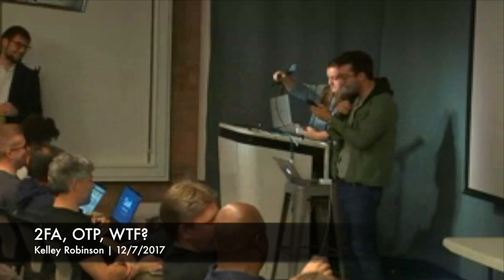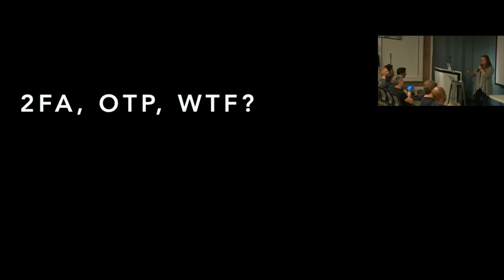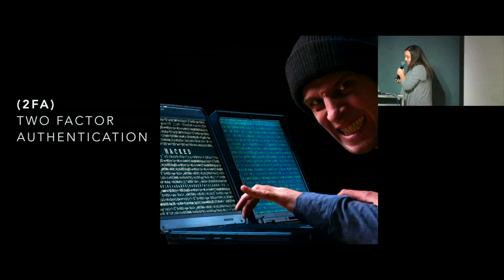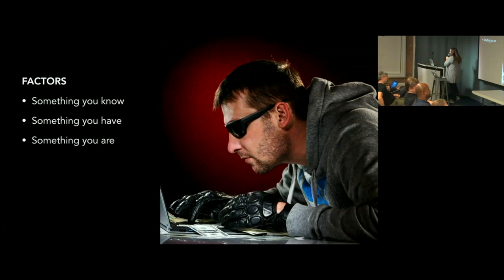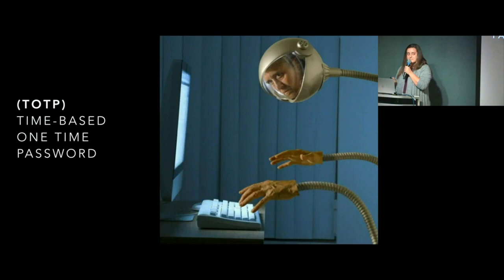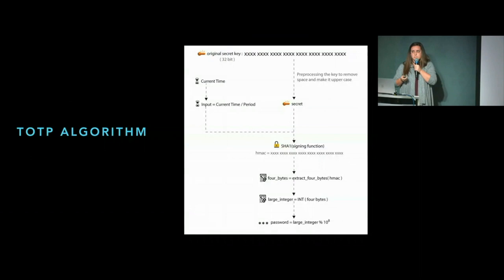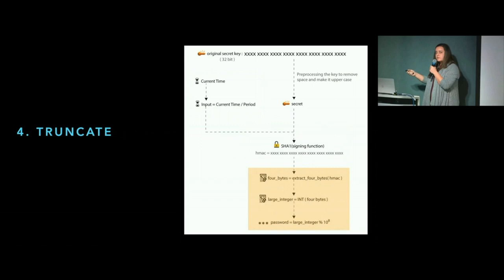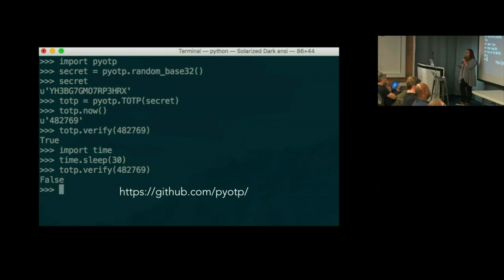Kelley Robinson - 2FA, OTP, WTF?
Kelley Robinson - 2FA, OTP, WTF? - SF Python's 2017 Holiday Party

Lightning Talk at the 3rd Annual Holiday Party for Python Devs in the Bay Area